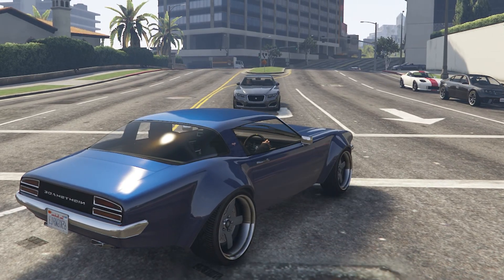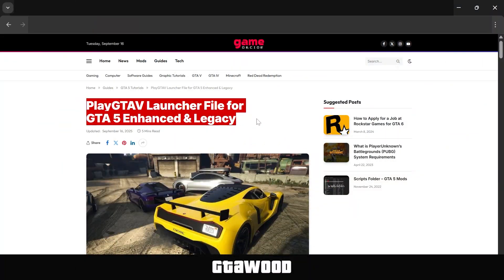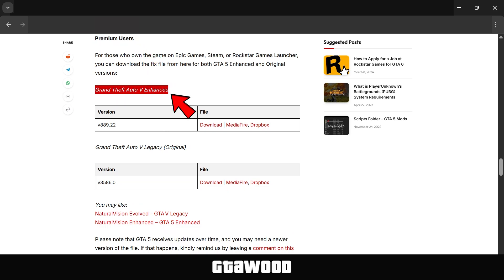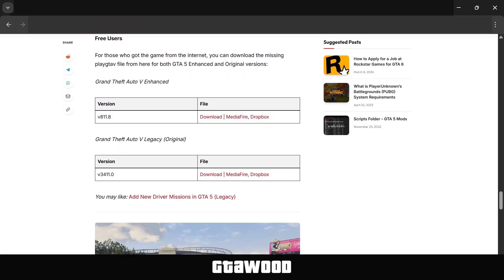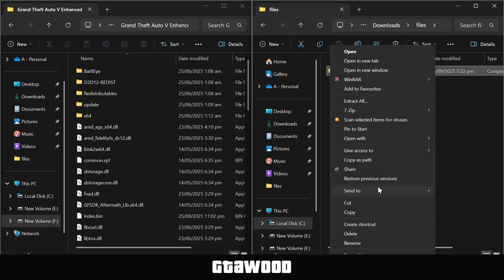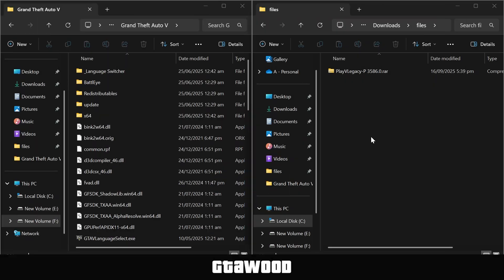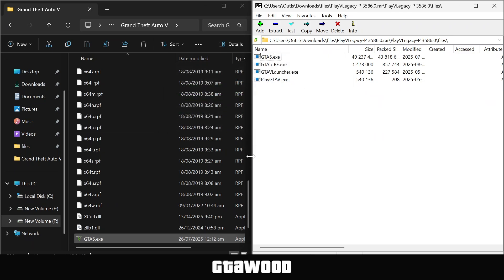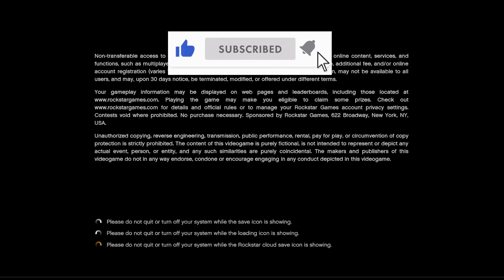Fix GTA 5 Missing Launcher Files (PlayGTAV.exe) Enhanced + Legacy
Welcome to GTA Wood, learn how to fix broken, missing or deleted launcher files for Grand Theft Auto V Enhanced and GTA V Legacy Edition on PC.

Fix Files: Check pinned comment!

In this video I covered topic on how to solve GTA V enhanced and GTA 5 Legacy missing, broken, deleted, lost, or not working launcher files which include GTAVLauncher.exe, GTA5_Enhanced.exe, GTA5_Enhanced_BE.exe, GTA5_BE.exe, PlayGTAV.exe, GTA5.exe and other important files.